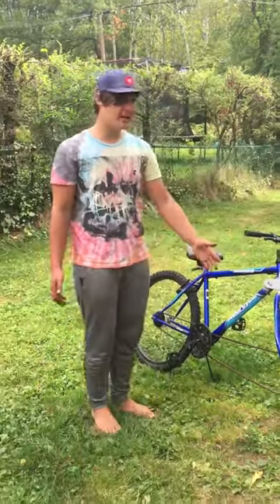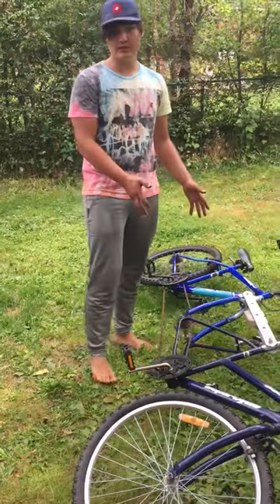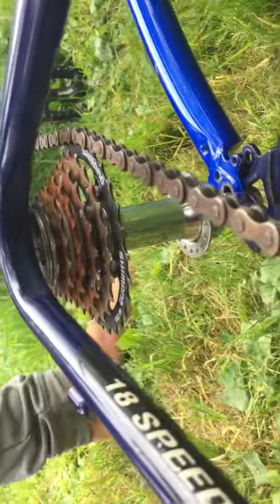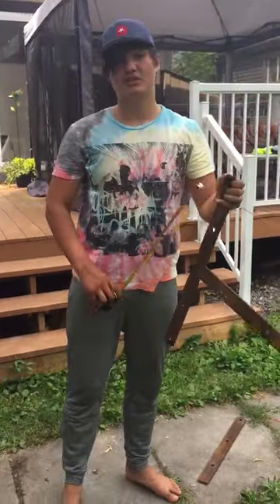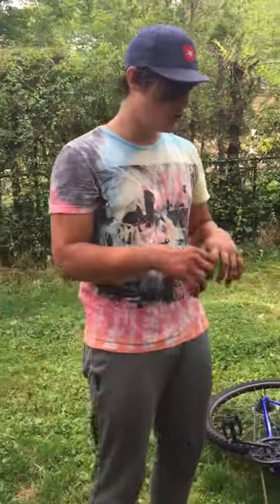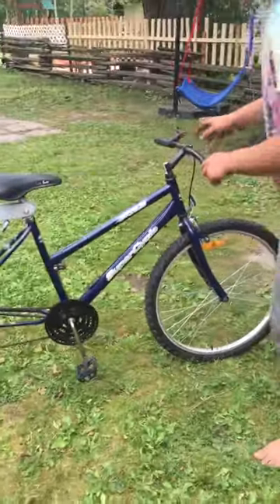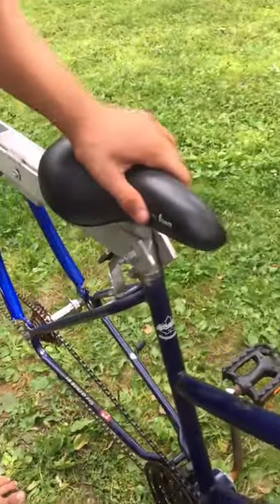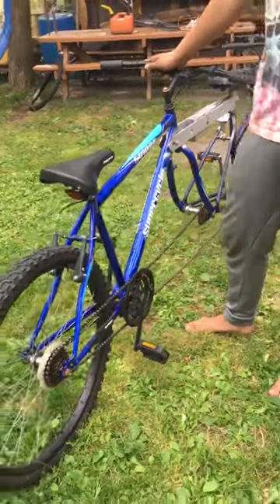tandem bike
diy Tandem bicycle that I made from free scrap bikes and metal.